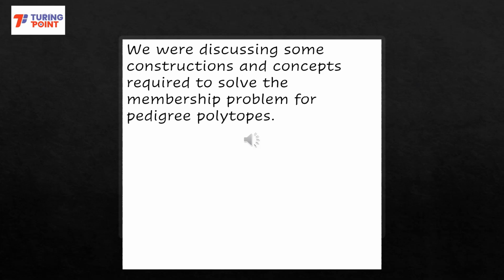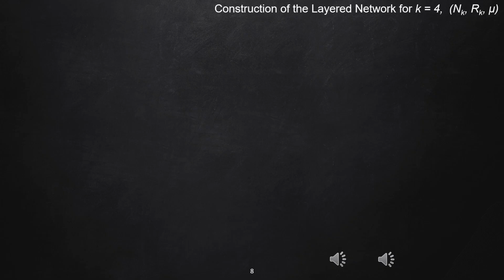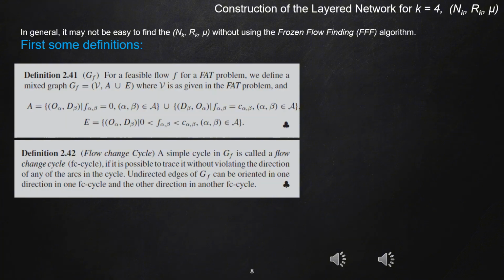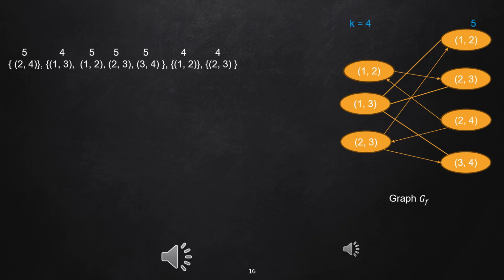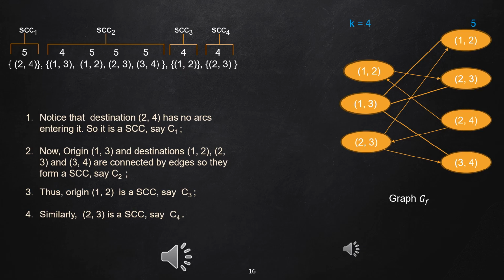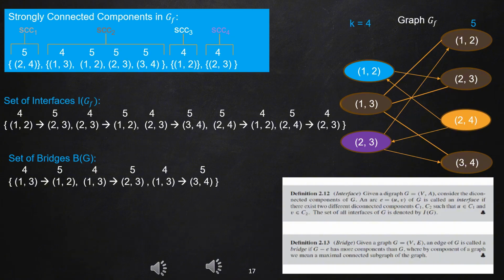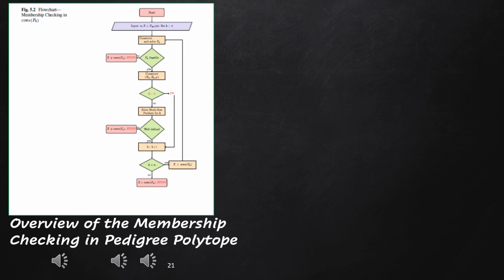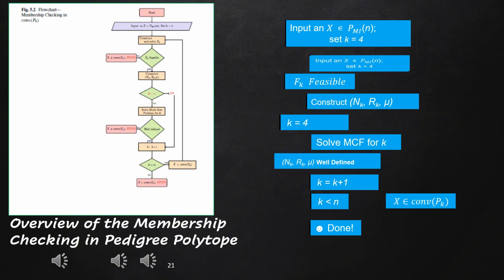FAT PROBLEMS RIGID & DUMMY ARCS | TIRU ARTHANARI | TURING POINT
About Turing Point Channel

Turing Point celebrates the genius Alan Turing (23 June 1912 – 7 June 1954).
‘In his book Turing’s Vision, Chris Bernhardt deftly shows how Turing dashed one of Hilbert’s great ambitions with a masterful proof – in the course of which he inadvertently invented the modern computer.’

Join us on a captivating journey with Tiru Arthanari—a man committed to solving life’s
puzzles and guiding the next generation toward their turning points. Through curiosity,
persistence, and intellect, Tiru shares his passion for problem-solving, inspiring young
minds to explore new possibilities and embrace their own paths of discovery or invention.

Life is not a simple, straight road. It’s a journey filled with twists, turns, ups, and downs.
But once you understand its complexities, the challenges become the most exciting part of
the adventure. This philosophy guides Tiru Arthanari, an accomplished researcher and
practitioner of Operations Management and Operations Research, whose life and career
embody the art of problem-solving.

“Turing Point” is more than just a platform—it’s a turning point for those who recognize
the transformative power of mathematical research and the invaluable problem-solving skills it cultivates. Tiru will discuss the essential results from his book, Pedigree Polytope, in this channel. For this reason, researchers are invited to view the videos on this channel. Apart from viewing combinatorial optimization from a new perspective, the viewers will enrich themselves by exploring new vistas and approaches to difficult problems in this area.

About  Tiru Arthanari (a brief biodata)

Tiru Arthanari is presently a visitor/External Collaborator at the Department of Information Systems and Operations Management, the Faculty of Business and Finance, the University of Auckland. Before that, as a faculty member, he was facilitating teaching and contributing to the research environment through his doctoral supervision, publications, and services at the Department of Information Systems and Operations Management. He specialises in the optimization of complex problems in supply chain operations.

Tiru was awarded the International Anassilaos Award and Renato Calapso Prize for mathematics, instituted in honour of the twentieth-century Italian geometer Renato Calapso at Reggio Calabria, Italy, in 2014.
He received the ‘Lifetime Achievement Award’ from the Operations Research Society of India (ORSI) for his outstanding contributions to promoting operations research in India.
His international recognition for his research shows that most statistical problems are essentially constrained optimization problems. This work appeared as a Wiley classic book, ‘Mathematical Programming in Statistics’ (co-authored with Y Dodge).
Pedigree Polytopes is a recent book by Tiru published by Springer Nature. This book settles an outstanding question in theoretical computer science.

Tiru’s research appeared in Discrete Mathematics, Discrete Applied Mathematics, Annals of Operations Research, European Journal of Operations Research, Discrete Optimisation, Applied Economics, Journal of the Association of Information Systems, International Journal of Production Economics, Journal of Cleaner Production, Journal of Operations & Production Management, among others.
His research interests are in both theoretical and applied combinatorial optimization problems. Applied studies by Tiru include issues relating to supply chain management, container port operations, refinery blending and production scheduling, electrostatic precipitator design, dynamic balancing of power plant exhaust fans, silo sizing in a fertilizer plant, and understating factors of the false alarm among several other problems.